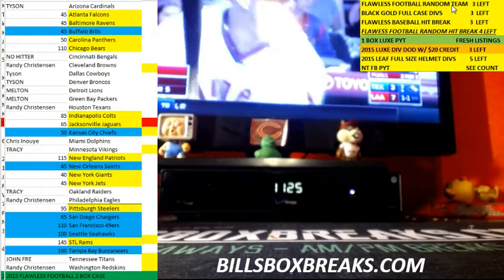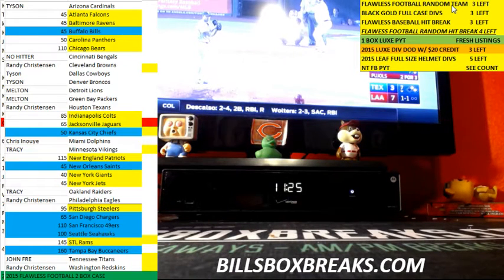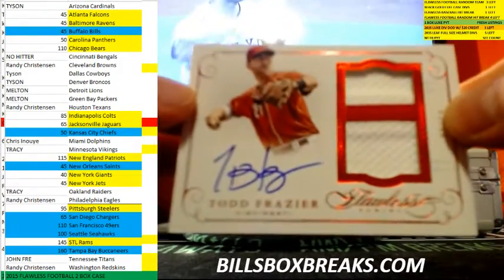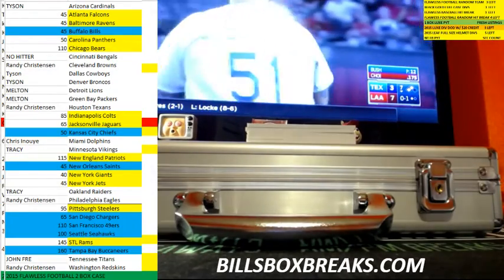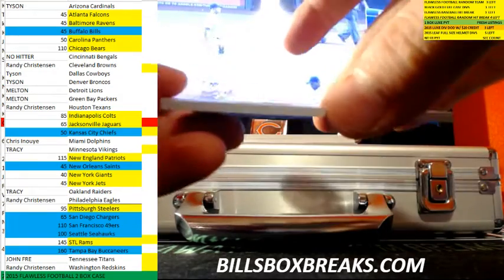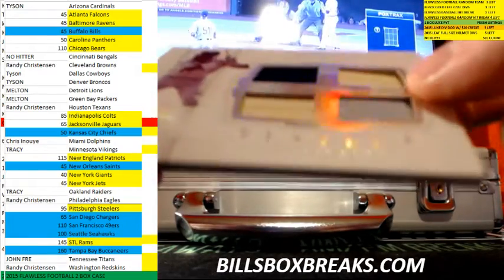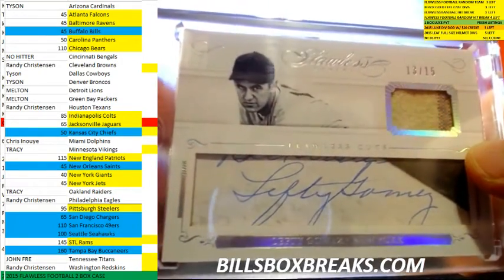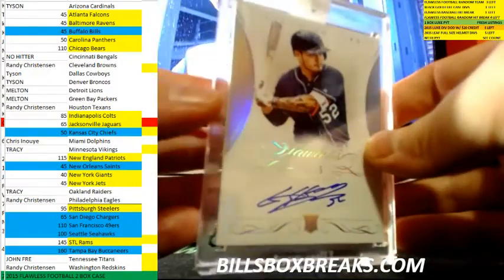2016 FLAWLESS BASEBALL HIT BREAK 7-20-16